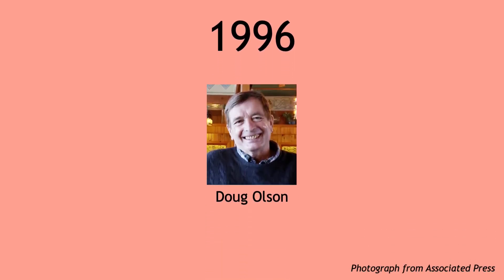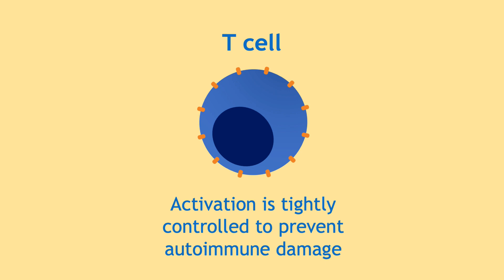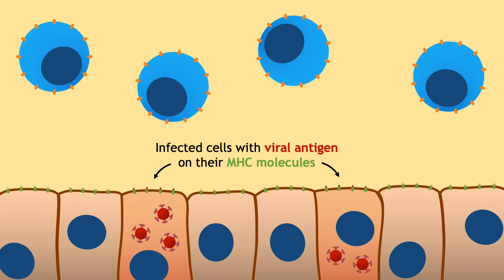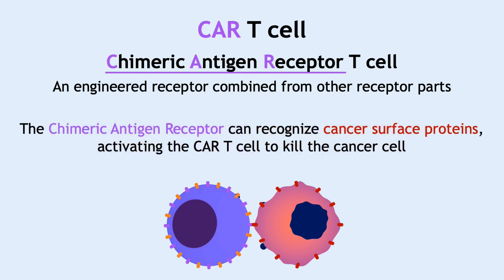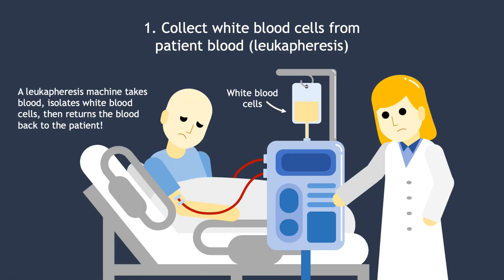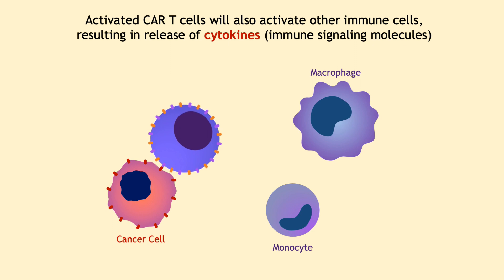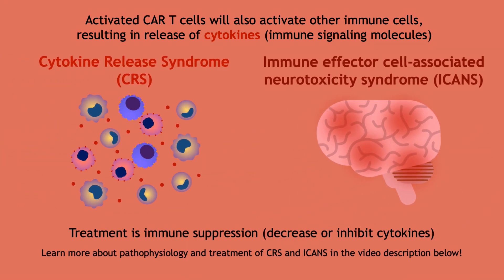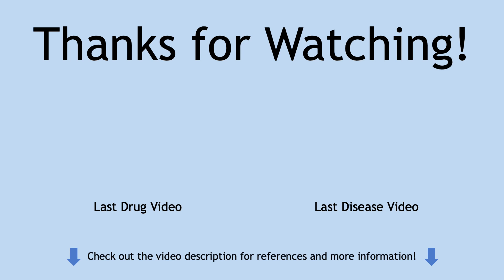CAR T Cells: Beating Cancer with the Immune System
Doug Olson's terminal cancer was miraculously cured through genetic modification of his own immune cells. While this sounds like it's straight out of a science fiction novel, many cancer patients are currently receiving this revolutionary new cancer treatment: CAR T cell therapy. Learn about the mechanism, side effects, and the exciting future of CAR T cells in this episode of Medicurio.

Please go to my website for the video transcript, references, and extra info about the video:
• Doug Olson’s Story
• What’s the Fuss About Co-Stimulation?
• The Natural Cancer-Killing Ability of the Immune System
• New Ideas for CAR T Cells
• Hypogammaglobulinemia, CRS, and ICANS
• Thank You, Alpacas, For Your Nanobodies

Timestamps
00:00 Introduction
01:30 T cell signaling mechanisms
03:32 How T cells destroy infected cells
04:46 Chimeric antigen receptor structure
07:03 CAR T cell manufacturing
07:53 Approved CAR T cell therapies and clinical trials
09:28 CAR T cell therapy side effects
10:37 The future of CAR T cell therapy
12:56 Outro